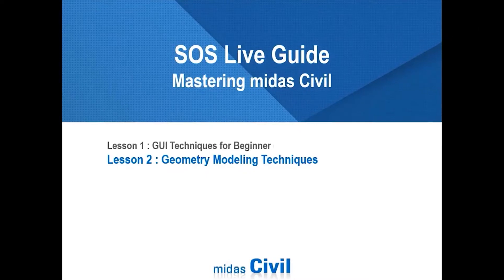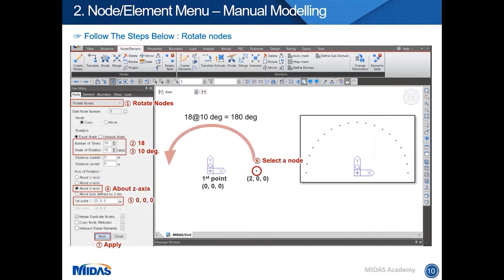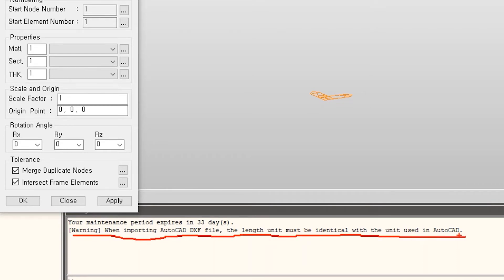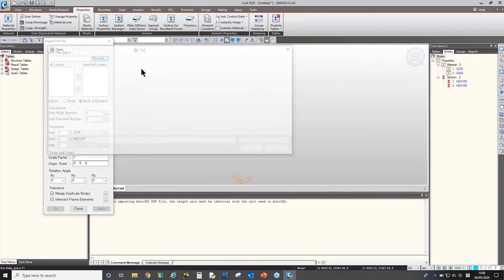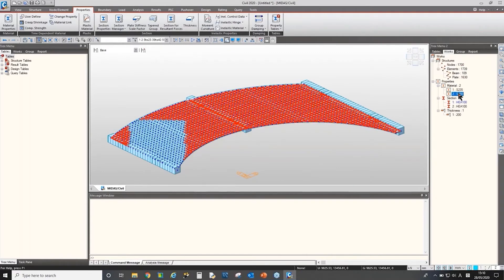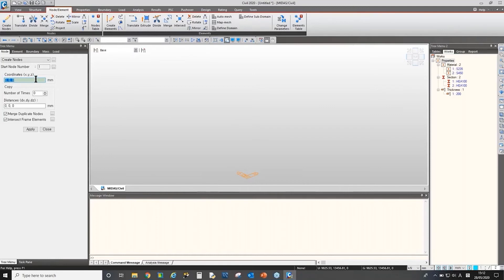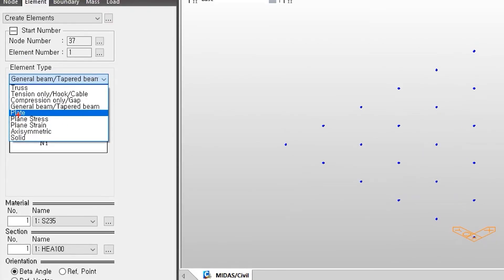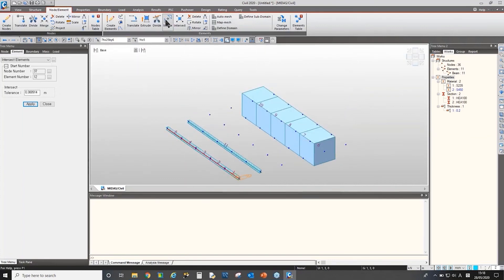02 Geometry Modeling Techniques | Part1 | for midas Civil Beginners | Tutorials | Bridge Design